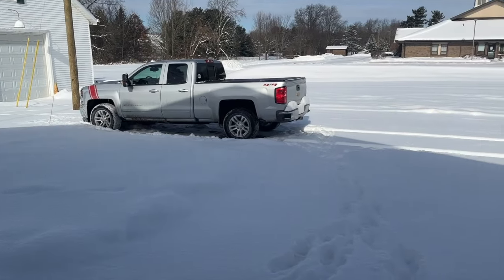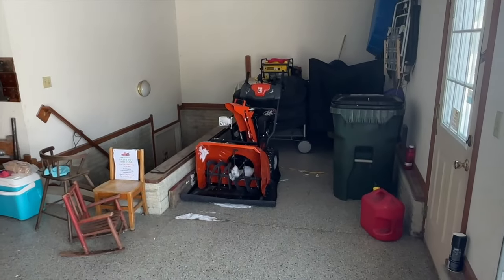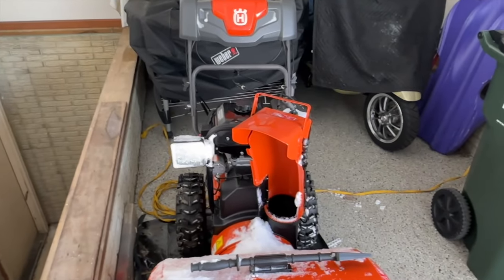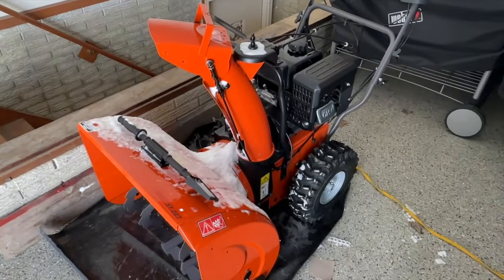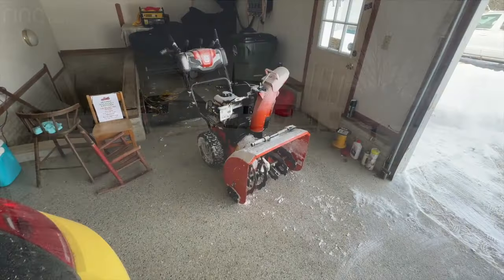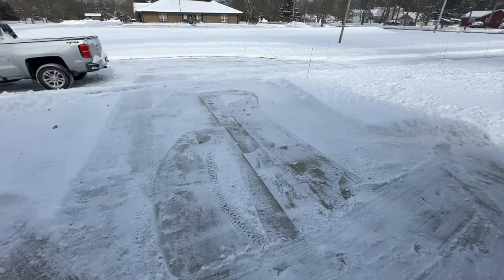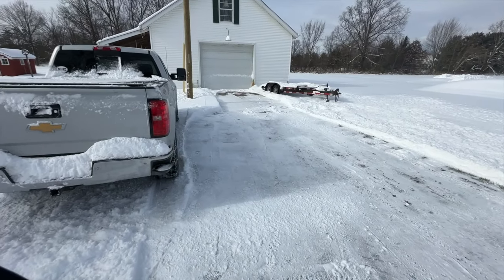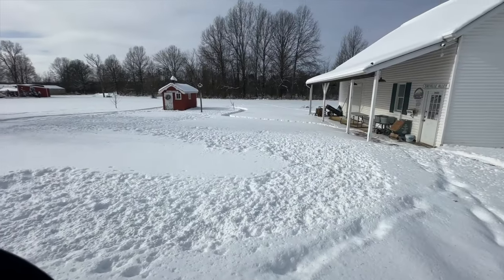2022 Huskavarna Snow Blower Part 2 - Second Season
Trying out the 2022 Husqvarna ST227 Snowblower - Grafton OHIO Jan. 20